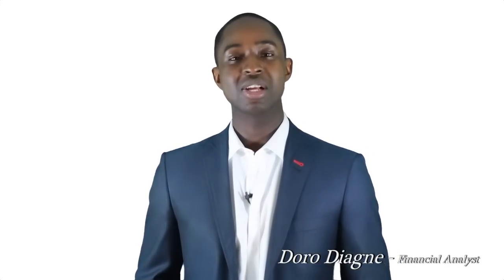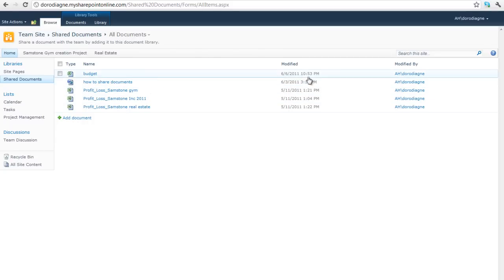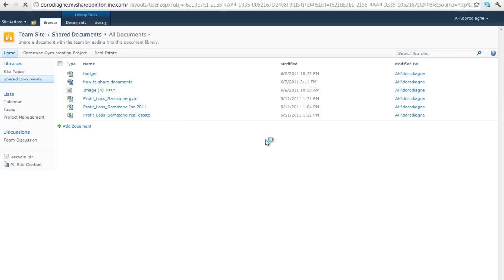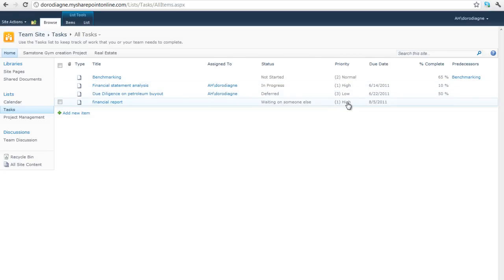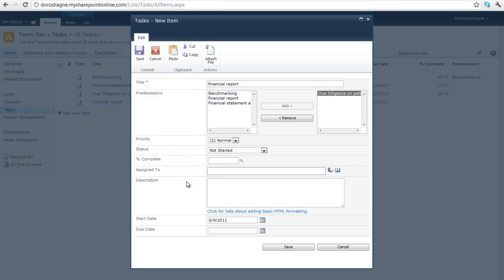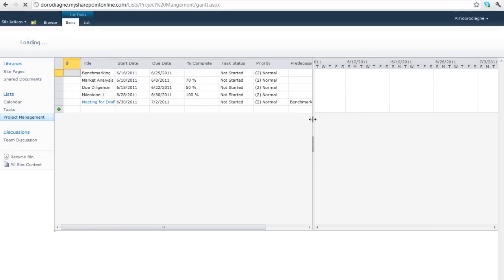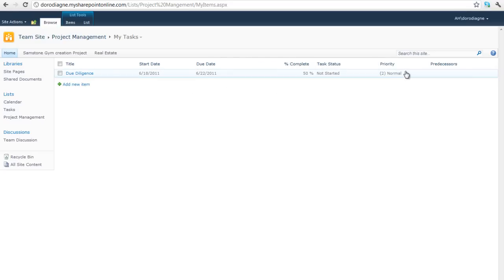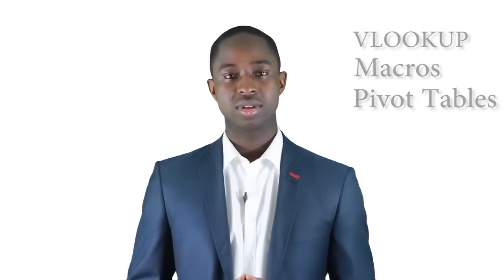Microsoft Sharepoint Tutorial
In this feature i introduce briefly some of the key functions within Microsoft Sharepoint.

-Assigning Tasks allows for the easy allocation of work to desired team members.
-Sharing Documents grants the access and use of files to specifically determined individuals on the team. It also allows for the uploading of documents within Sharepoint, among many of its features.
-Project Management is a tool that allows for followups during the course of the project.